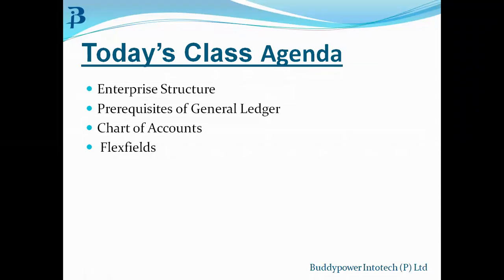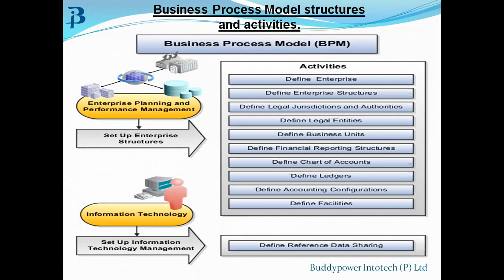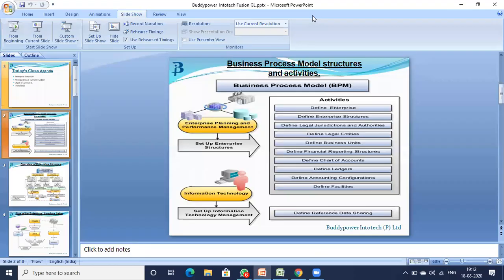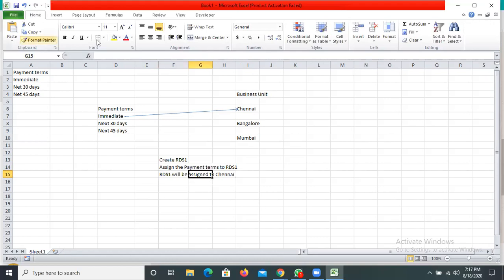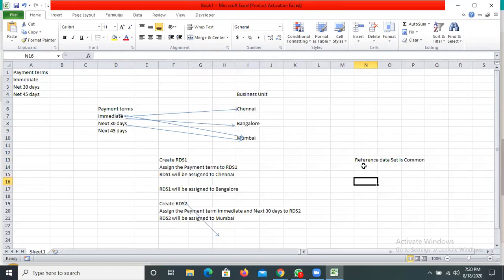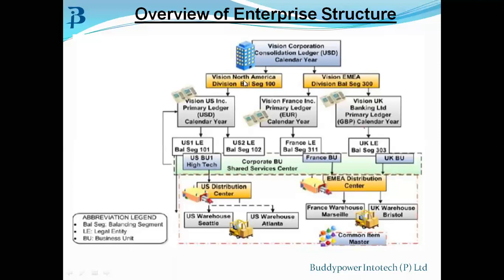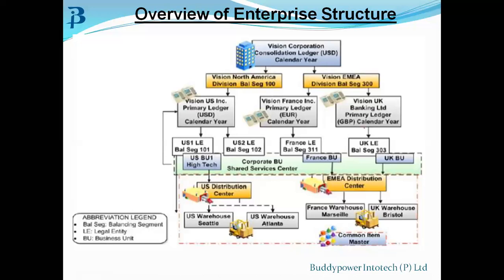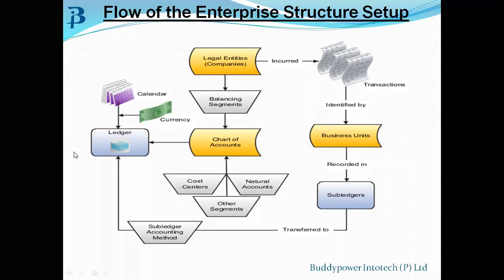Fusion Eve1 18 Aug'20zoom 0